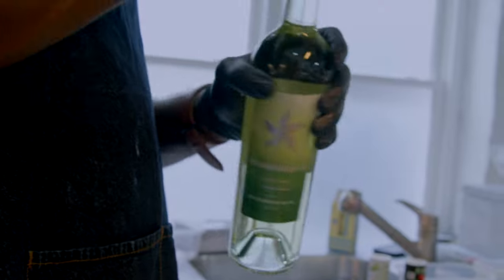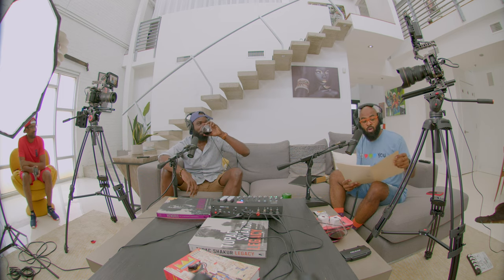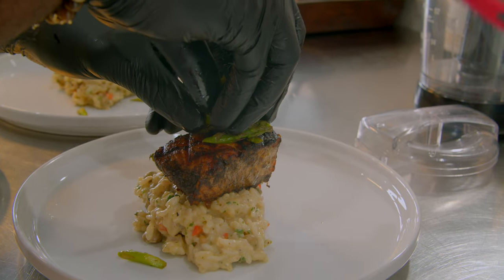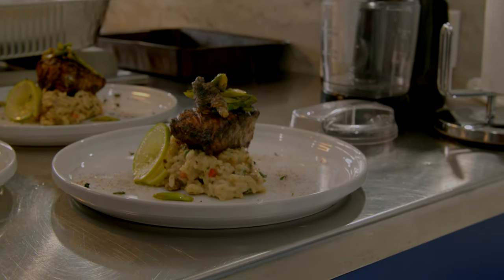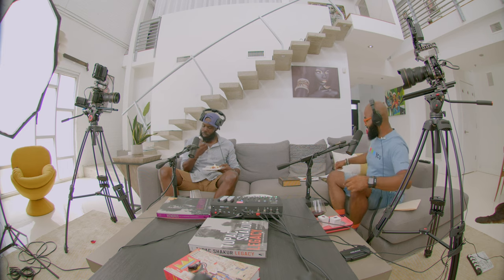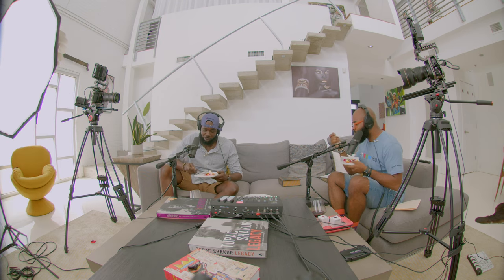How to get High and eat five star meals FREE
To get five star meals for free ... First you have to have an amazing cannabis strain and the Sativa Chocolatina from SF Roots is superb. This strain is full of terpenes and includes one of my favorites, Caryophyllene. Here is how I get five star meals for free... My  best friend is a classically trained chef. It's in your best interest to find a friend like @ChefMTodd, he lets his passion and creativity show on every dish he creates. As you watch the episode's it is almost like having private chef cooking classes because you can see from start to finish how Chef Todd creates his dishes.
Jerk Salmon and Rice and peas risotto- that is what was on today's menu. Black and white foodies absolutely love Chef Todd's meals. (everyone else does too)

0:00 Intro
3:41 Lets go to the restaurant
6:69 Endo- INDO
10:05 Brazil Biscuits
13:56 Nugs
17:00 Giveaway
25:12 the dish
28:12 Desert

Jesse and Chef Todd teamed up in May 2021 to share some cannabis education and deliver a fine dining experience out of this world.
Hey yall this is Jesse and I started experimenting with cannabis in Dec of 2020. I have decided that if I was going to try cannabis I would learn and share. When you get high you get hungry so Chef Todd takes what I learned about the strain and curates a scrumptious dish to pair with this weeks strain. It's cannabis and fine dining on A WHOLE DIFFERENT LEVEL!!